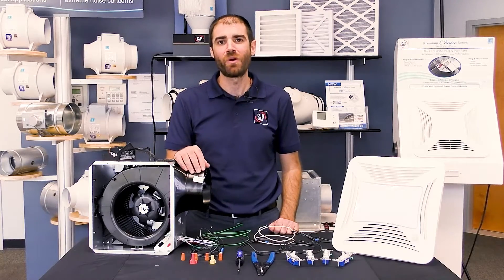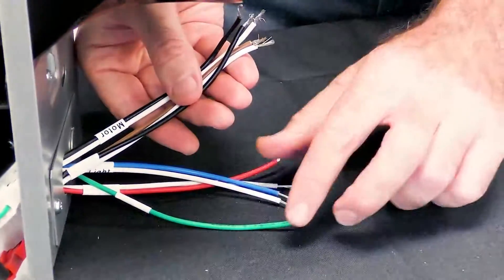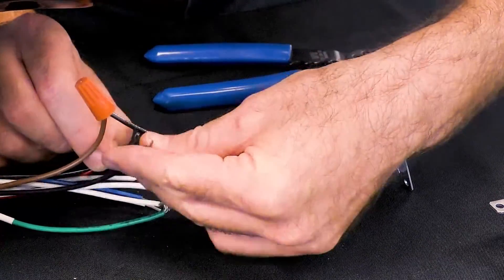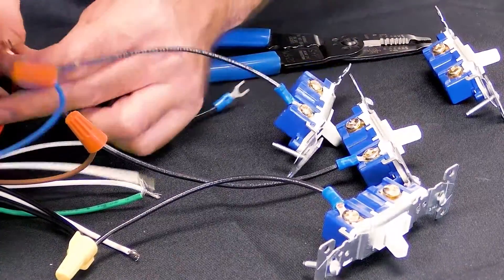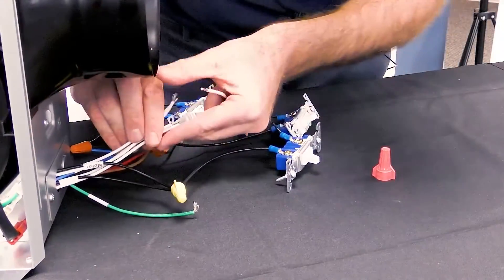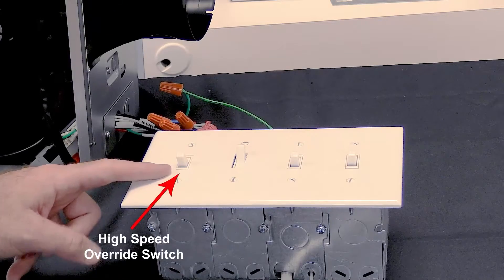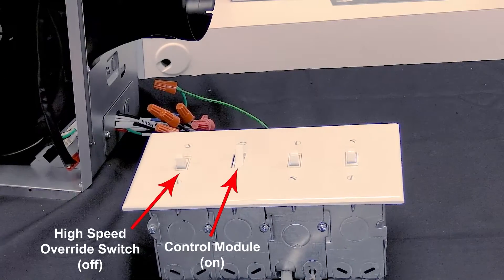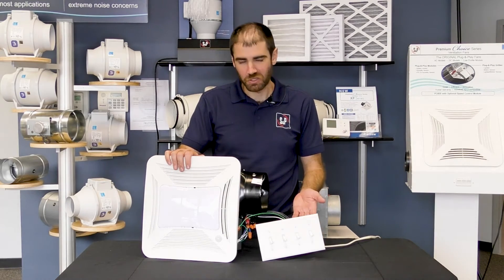Basic Fan Wiring with a Motion and Humidity Sensing Lighted Grille Kit | Premium CHOICE Exhaust Fan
In the third part of our Premium CHOICE Exhaust Fan Basic Fan Wiring Series, Residential Product Manager, Daniel Grabb, is walking through how to wire a Basic Premium CHOICE Exhaust Fan with a  Motion and Humidity Sensing Lighted Grille Kit to four basic toggle switches.